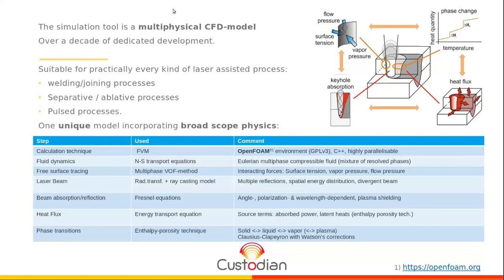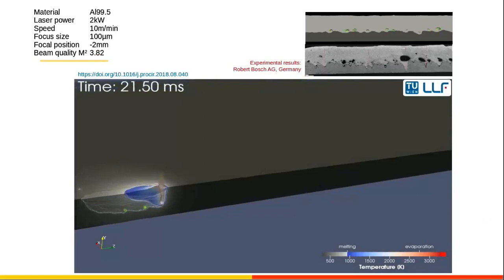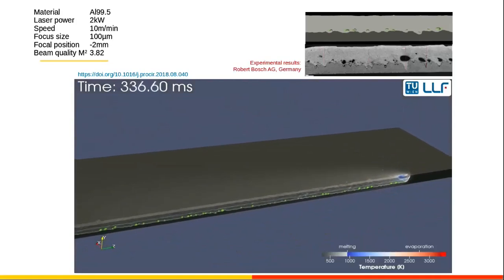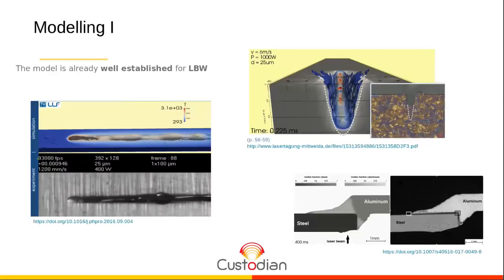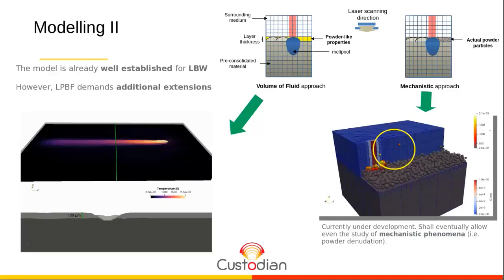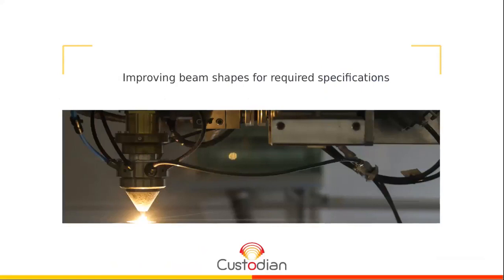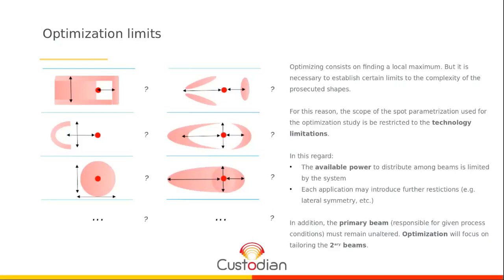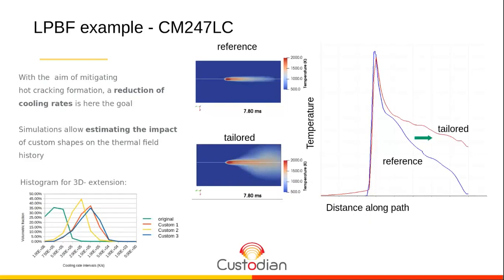CUSTODIAN Webinar: Industrial laser solutions | TU Wien | Rodrigo Gómez Vázquez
Laser technology is the manufacturing method of the future. Laser systems in manufacturing enable increase precision at faster production rates through more efficient processes while using less materials and resources.

Developing more efficient and environmentally friendly production processes is one of the great challenges of our time and laser-based production processes as the most advanced method available play a major role in such developments.

The project CUSTODIAN promotes the collaboration between different European partners such as RTOs, companies or clusters experts in laser research and complementary fields like: laser-based manufacturing know-how, solutions in Laser Beam Welding (LBW), Laser Powder Bed Fusion (LPBF) and Laser Cutting (LC), monitoring and control. This webinar provides you with insights about industrial laser solutions for better efficiency and lower costs.

This project has received funding from the European Union’s Horizon 2020 research and innovation programme under grant agreement nº 825103. The CUSTODIAN project is an initiative of the Photonics Public Private Partnership.